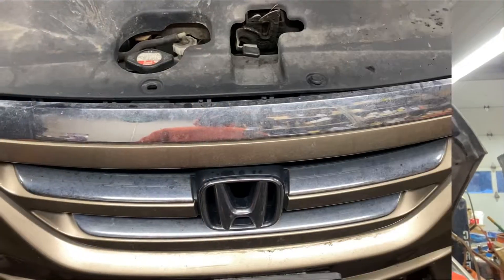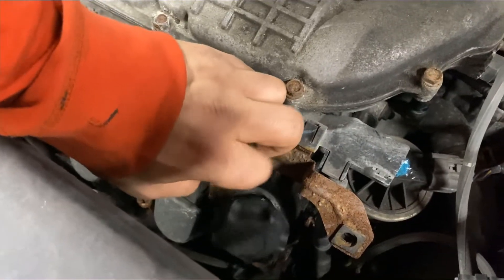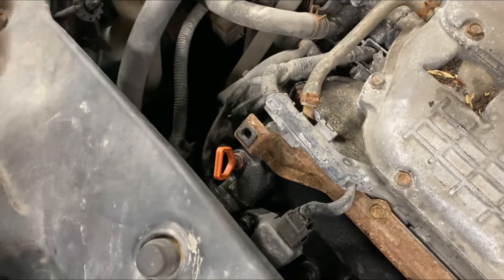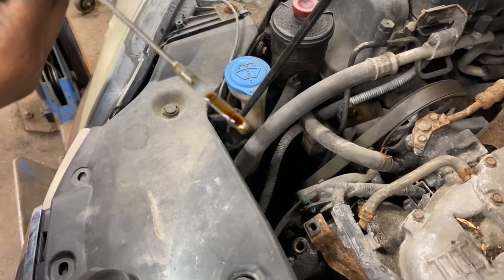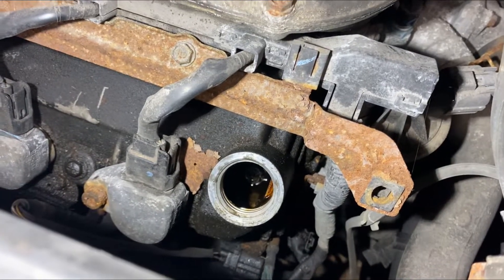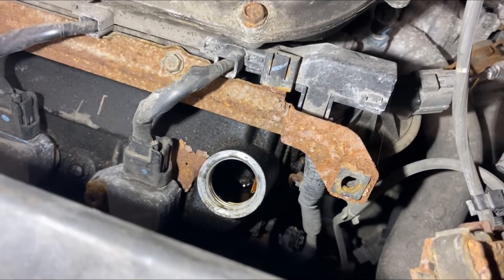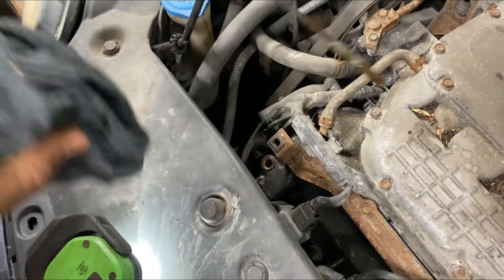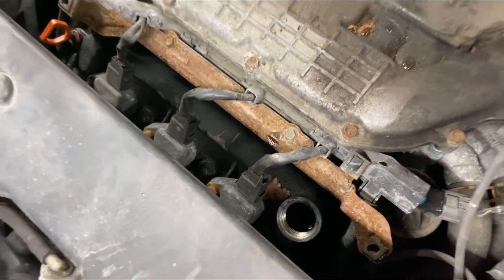What Happens If You Drive Or Run Your Car With No Engine Oil Cap!